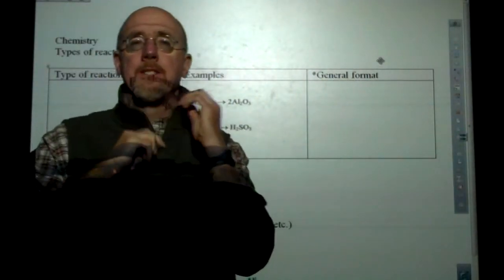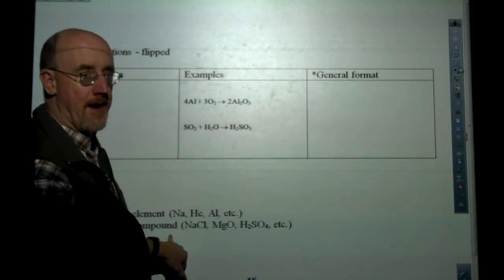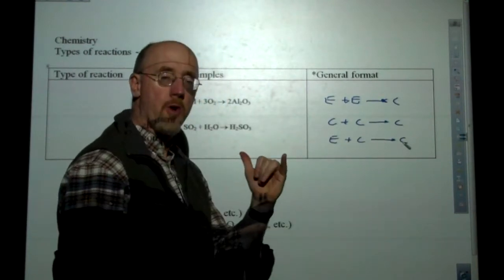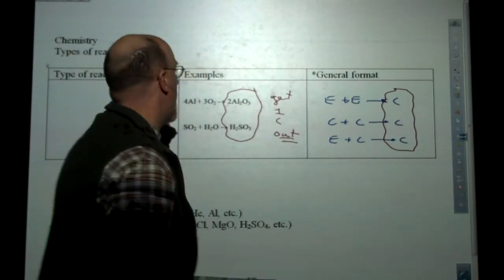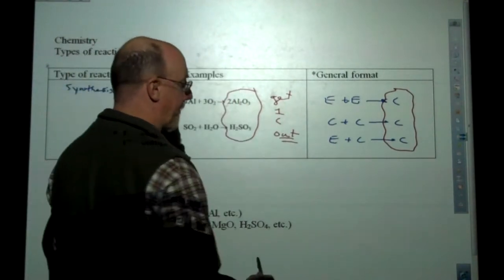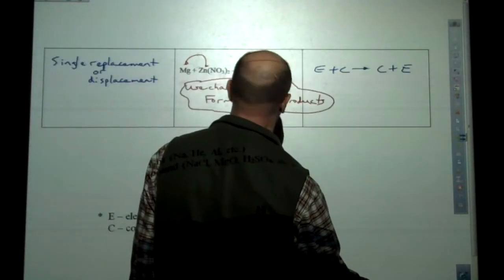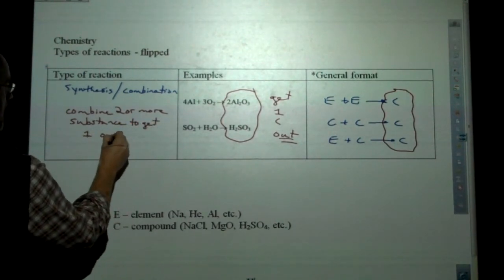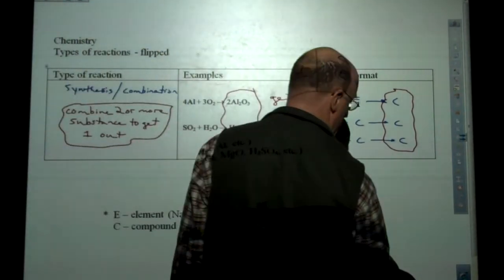Types of chemical reactions